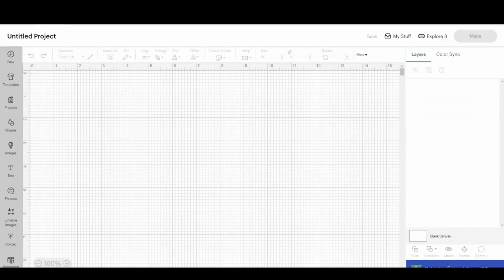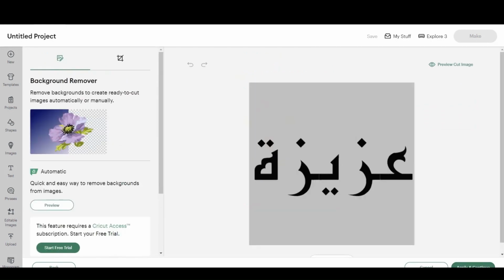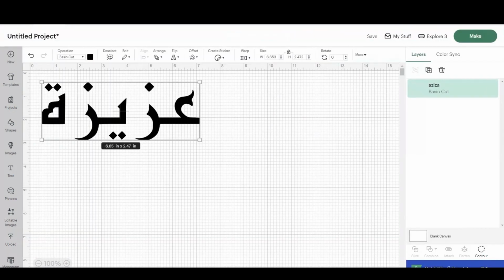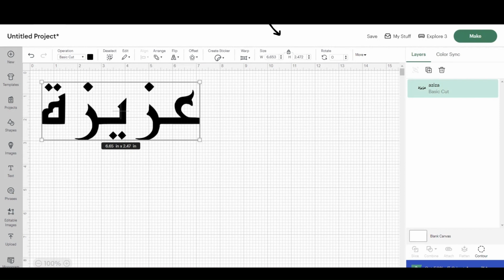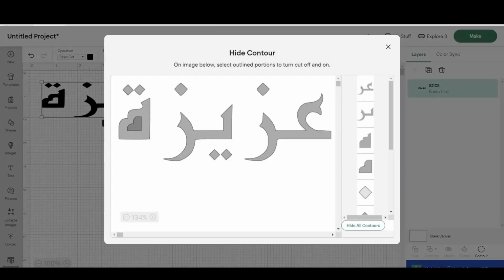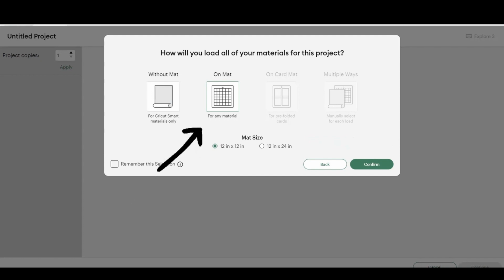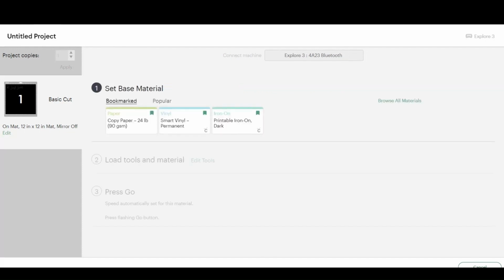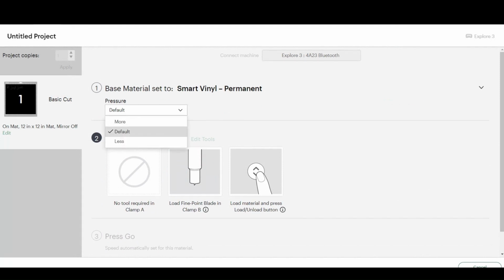Basic Calligraphy Cut Using Permanent Vinyl Sheet In Cricut Design Space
Step-by-step guide on how to setup your cricut design space for basic cut calligraphy